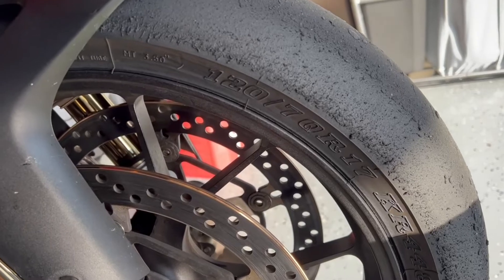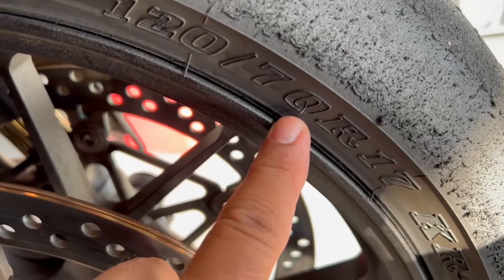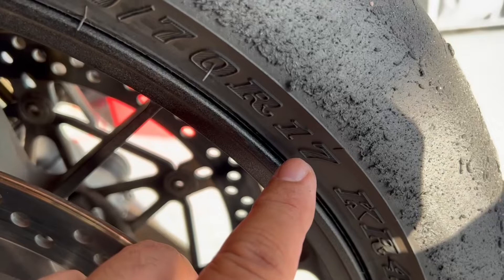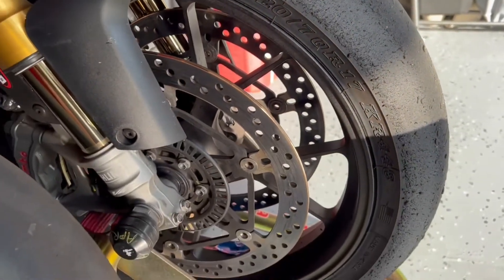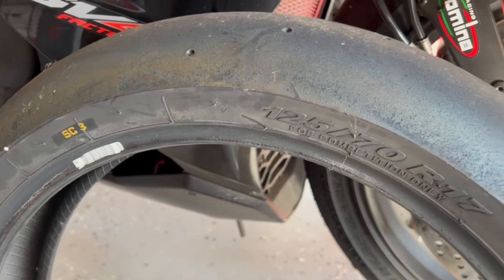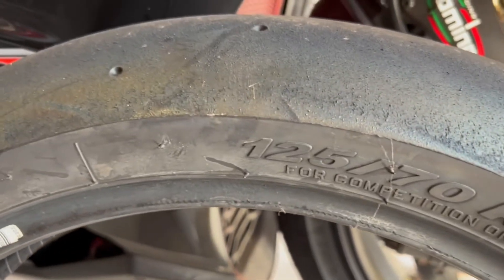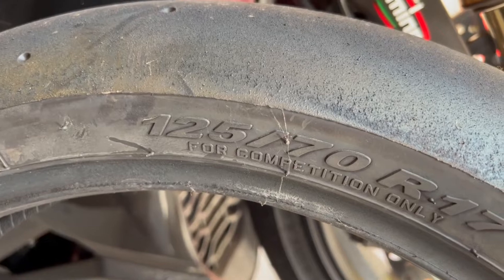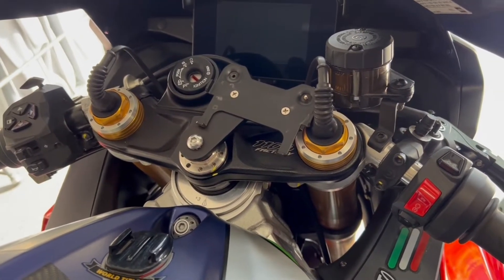How to Read Motorcycle Tire Size & Calculate the Impact of a Change in the Tire Size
Short video on how to read the gobbledegook on the side wall of a motorcycle tire, and how to calculate the impact on bike geometry of a change in the tire size.